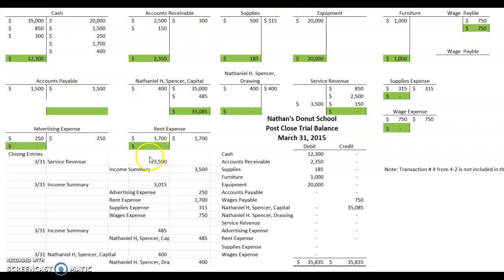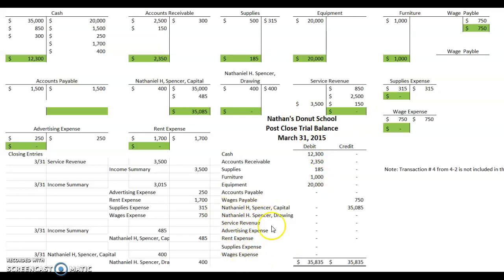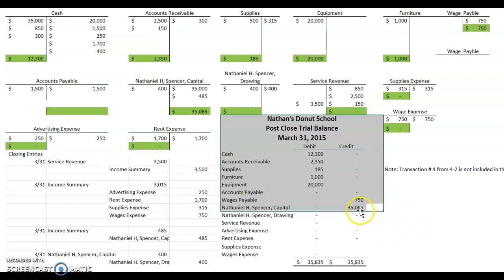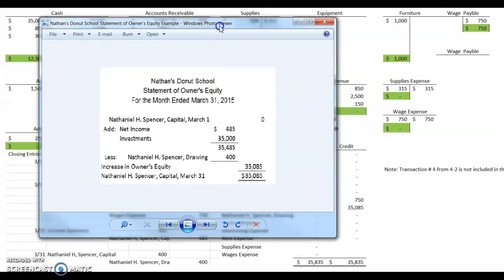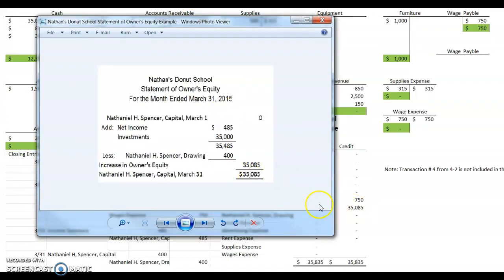CIP 5-6 Post Close Trial Balance